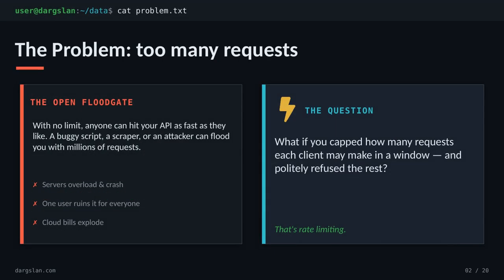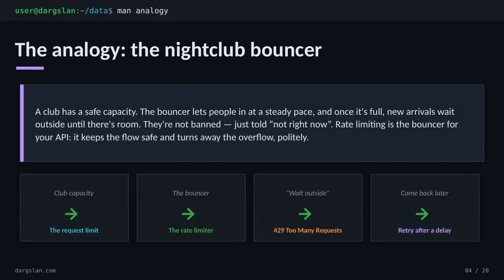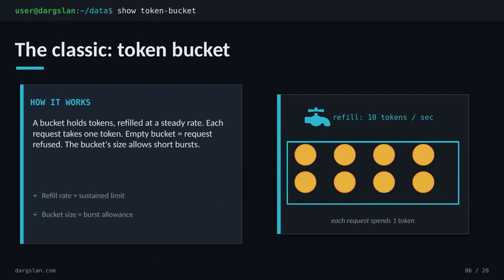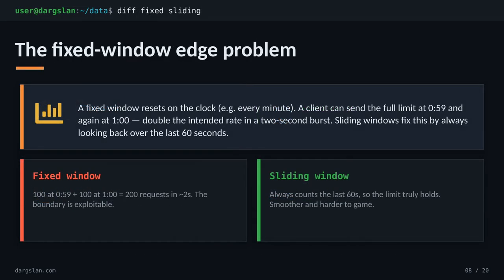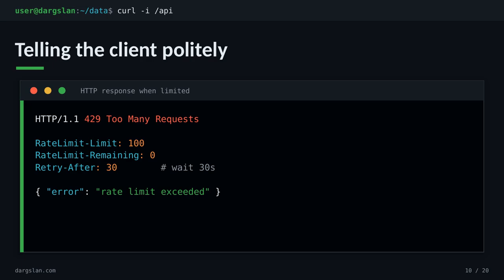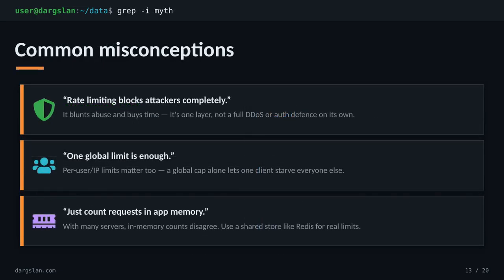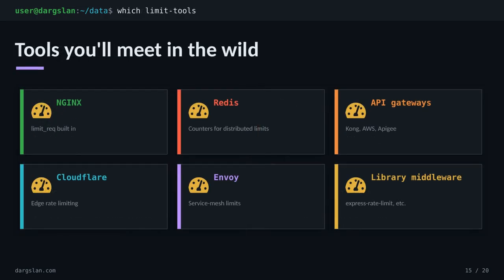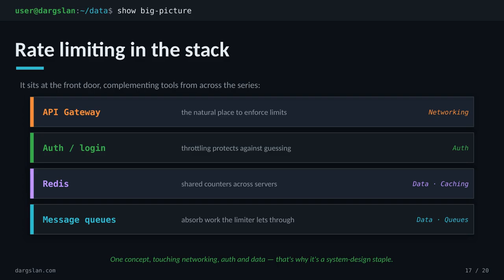What is Rate Limiting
With no limit, anyone can hit your API as fast as they like — a buggy script, a scraper, or an attacker can flood you, crash your servers and blow up your cloud bill. Rate limiting is the fix: cap how many requests each client can make in a time window, and politely refuse the rest with a "429 Too Many Requests." In this 20-minute visual guide we break down the token bucket, the main algorithms, what to limit by, the 429 response, and where rate limiting runs.

No prior background needed — but if you've watched our API Gateway and Caching videos, this is where they come together.

⏱️ TIMESTAMPS
00:00  The problem: too many requests
01:30  What rate limiting actually is
02:30  The nightclub-bouncer analogy
03:30  Allowed vs limited (the 429)
04:00  The classic: token bucket
04:30  Common algorithms
05:00  The fixed-window edge problem
05:30  What do you limit by?
06:00  Telling the client politely (429 + headers)
06:30  Where rate limiting lives
07:00  Why it matters
07:30  Common misconceptions
08:00  Doing it well
08:30  Rate limiting in the stack

🔧 TOOLS MENTIONED
NGINX · Redis · API gateways (Kong, AWS, Apigee) · Cloudflare · Envoy · express-rate-limit

• How the token bucket allows bursts while capping the sustained rate
• The main algorithms: token/leaky bucket, fixed & sliding window
• Why the fixed-window boundary is exploitable
• What to limit by — IP, API key, user, endpoint — and combining them
• The 429 response, Retry-After, and why distributed limits need Redis

🔐 GO DEEPER
Rate limiting is one layer of defending an API. Real protection layers it with auth, validation, monitoring and a hardened gateway. Explore the Dargslan curriculum:

📚 DATA EXPLAINED SERIES
▸ SQL vs NoSQL · Database Indexes · What is ACID
▸ Database Sharding · Caching · Message Queues
▸ Rate Limiting  ← you are here
…plus the Networking, Auth and Infra Explained series.